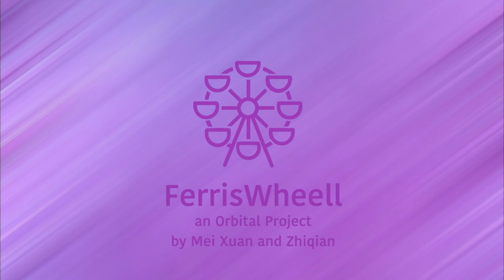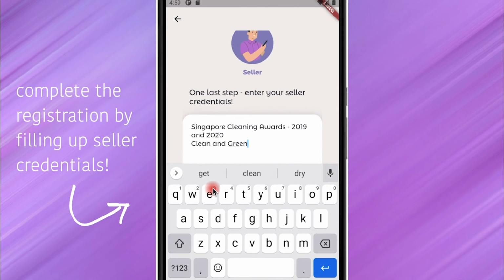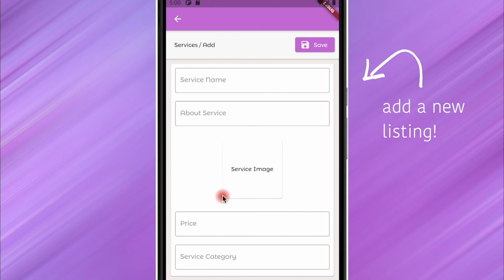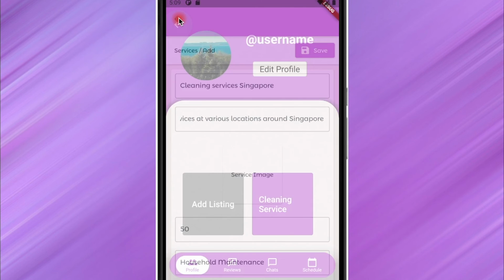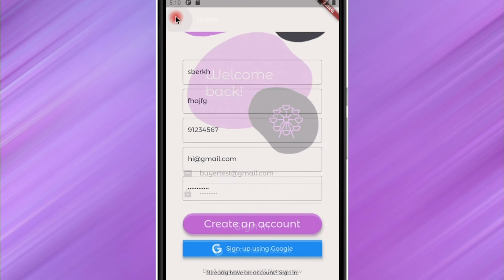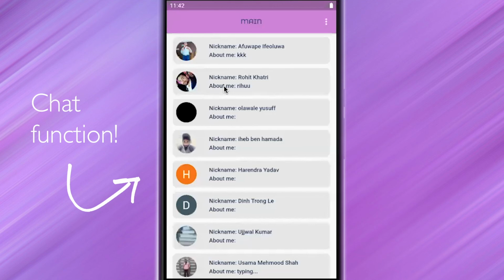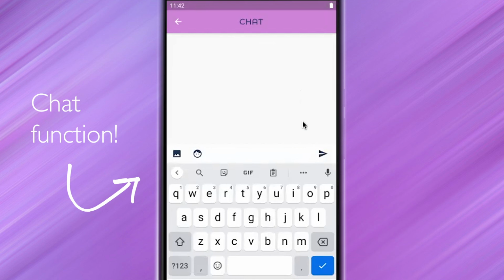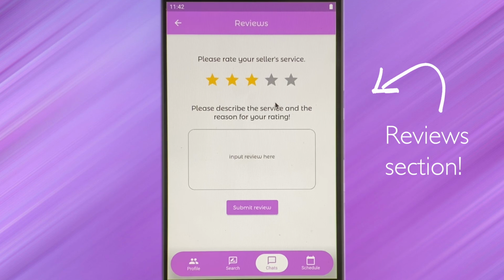[Orbital 2021] Splashdown: 2569-FerrisWheell (Apollo 11)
Jin Mei Xuan + Song Zhiqian